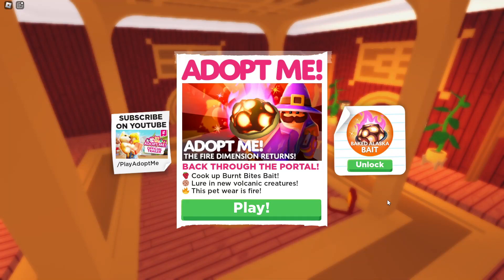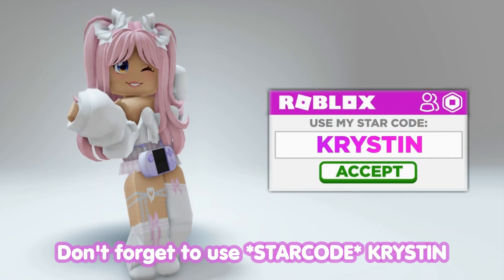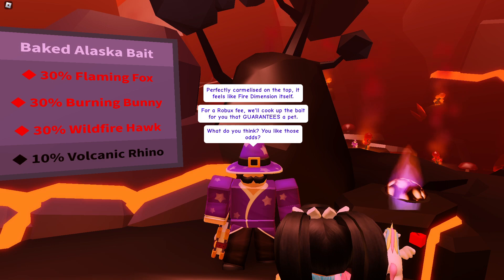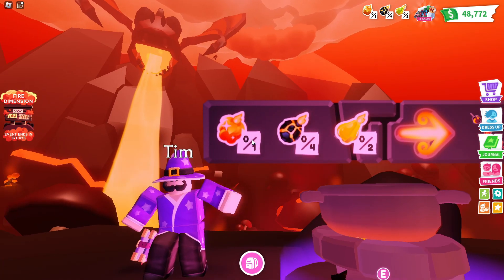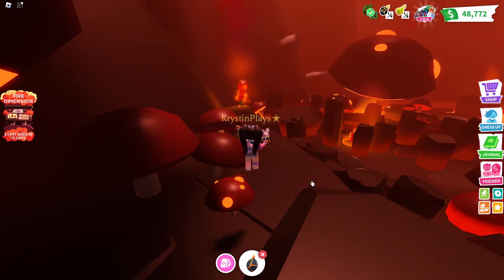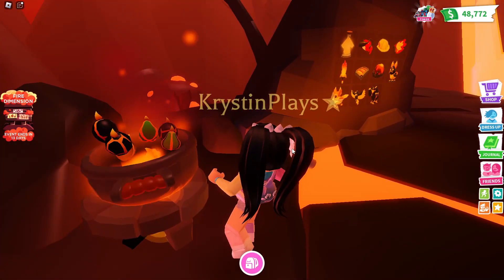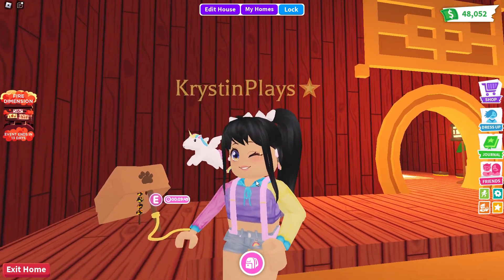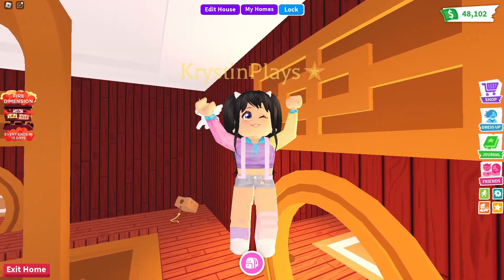*IT'S HERE* FIRE DIMENSION RETURNS *NEW LURES* in Adopt Me! (roblox)